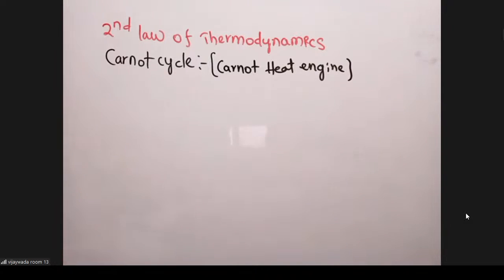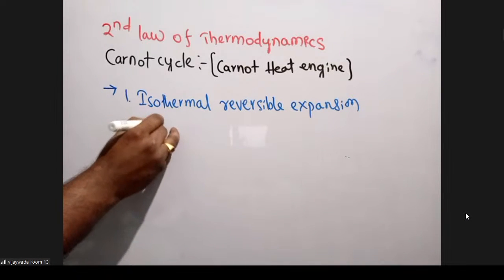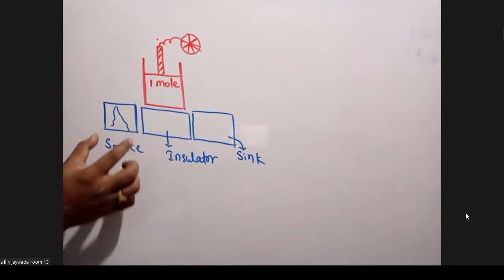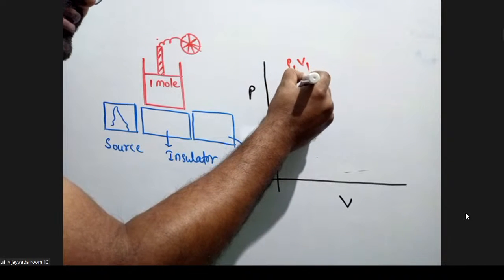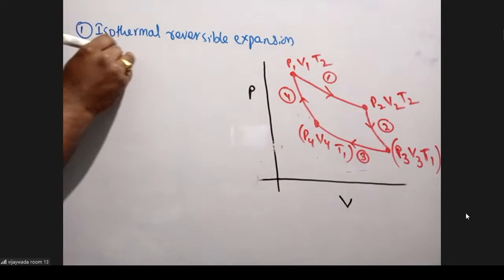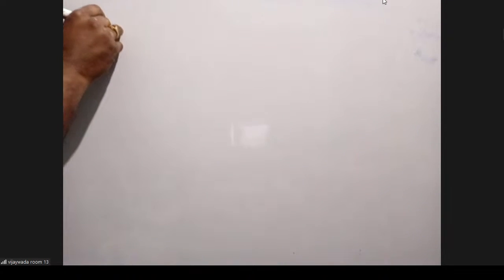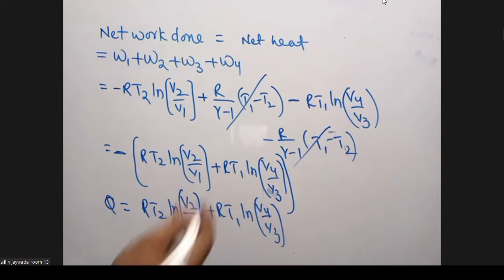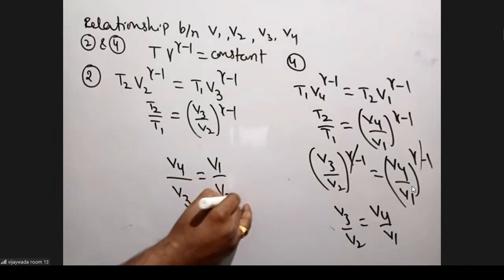collisions starting||some nootes